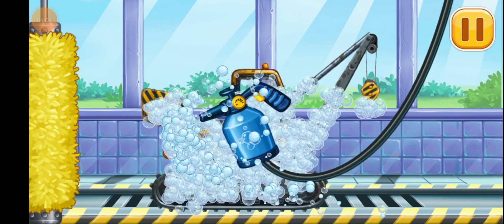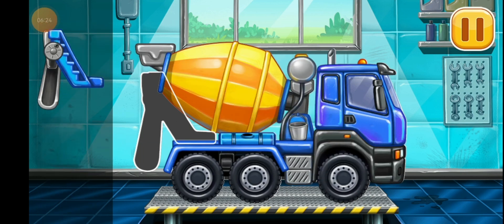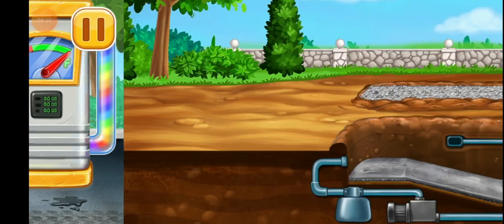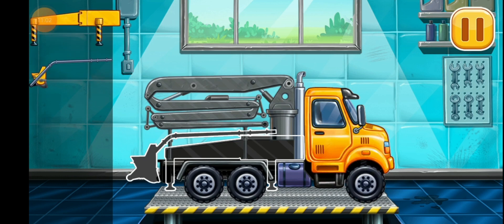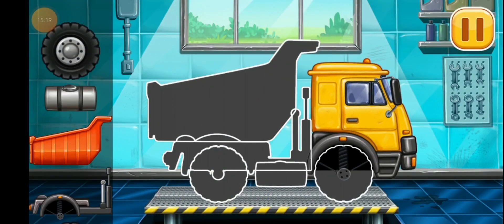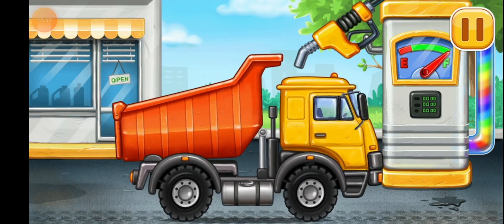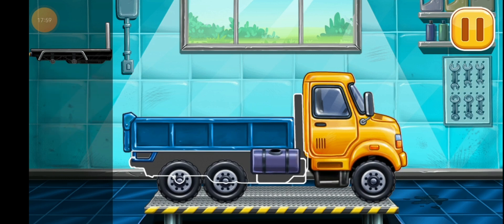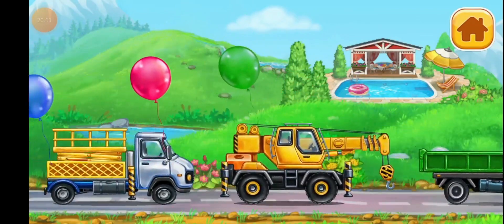Build a house By Trucks | Build a Swimming pool with Trucks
SOME tags